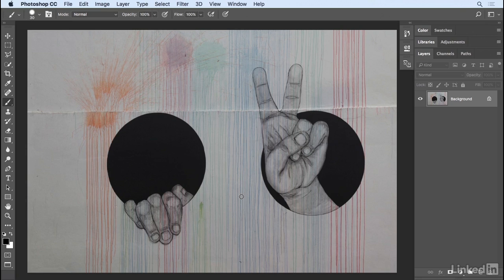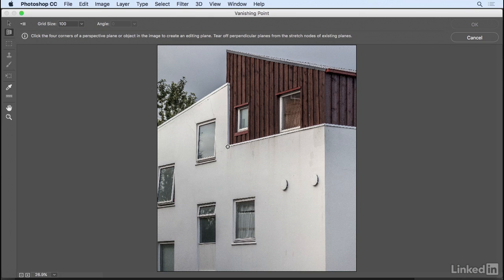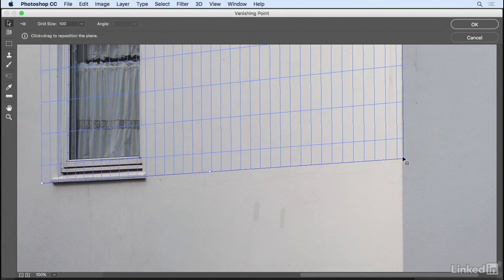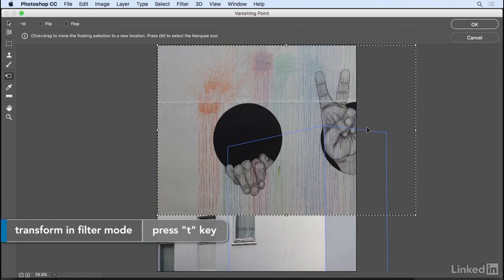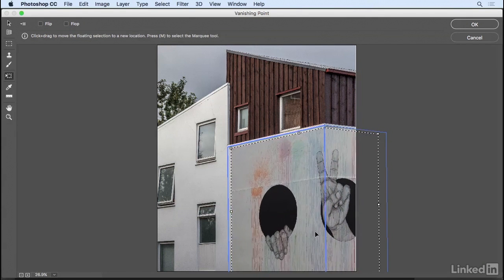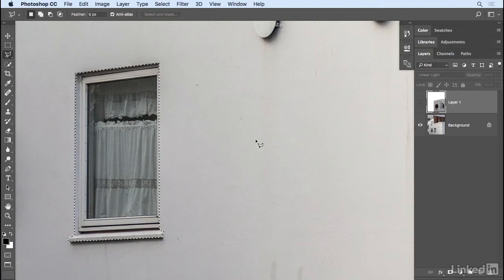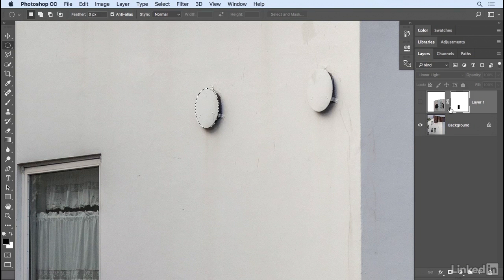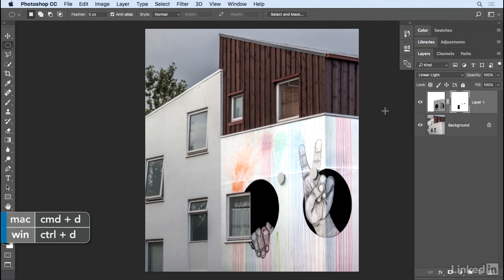Part 5 Vanishing point to paste in perspective